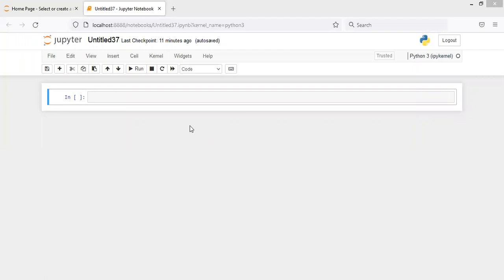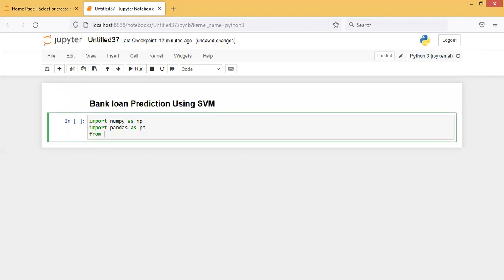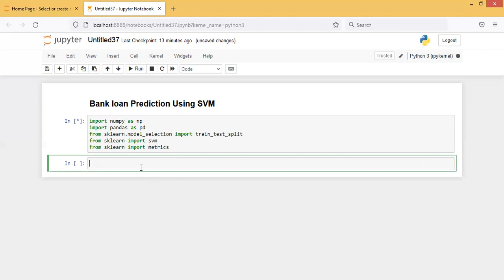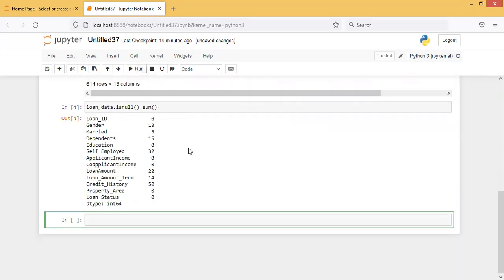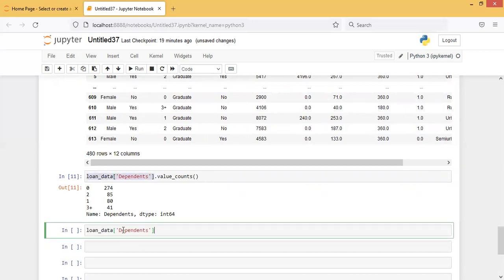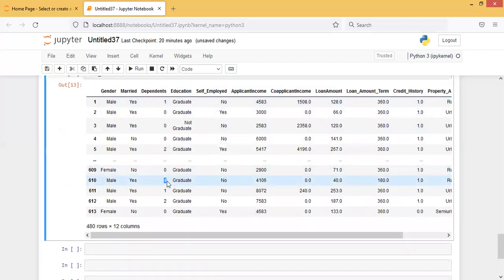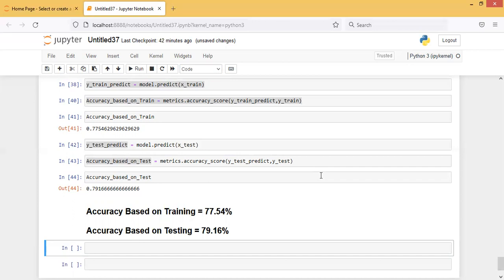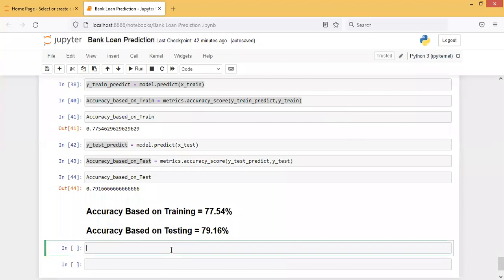Bank Loan Prediction || Python Support Vector Machine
Hi guys! I am making "Early Project Readiness Course in IT Services"  in YouTube. It will be highly beneficial for project readiness in various IT services in short time. Thanks in advance.

Getting error or facing issue in any of the codes that I have explained?